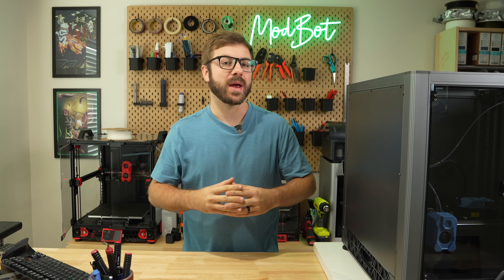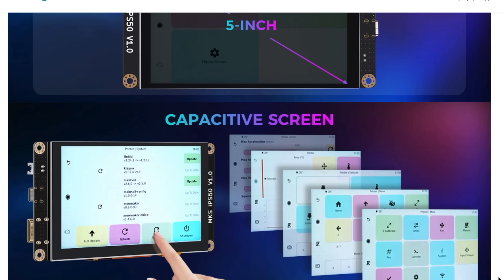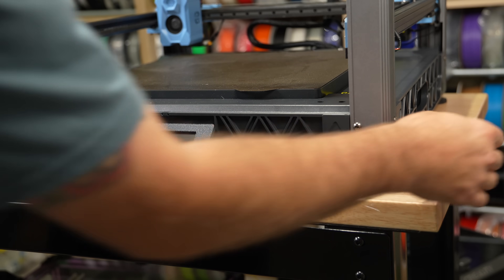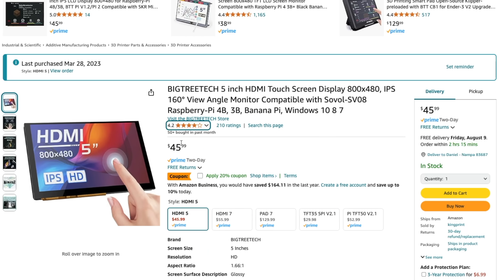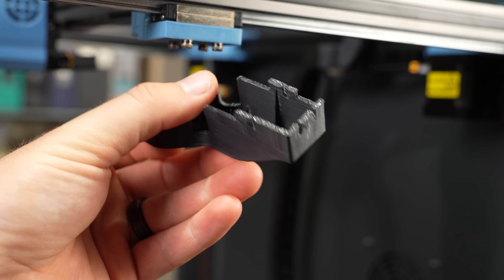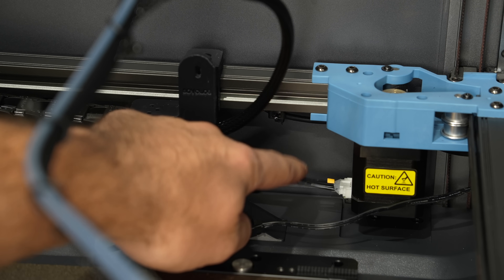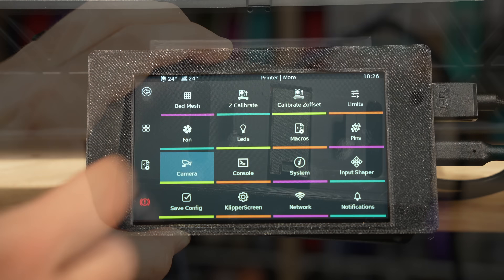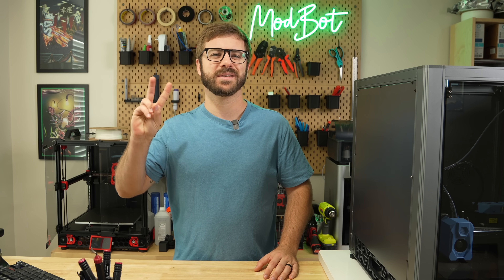Are The Official Sovol SV08 Upgrades Worth It?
BTT 5" HDMI screen (AFF):

In this video we take a look at two of the official upgrades for the Sovol SV08. The first is the Klipper Screen upgrade and the second is the enclosure. I had really high hopes for these and it ended up being quite a let down. I'll go over what my experience was like with both in hopes it will help you make a better decision.